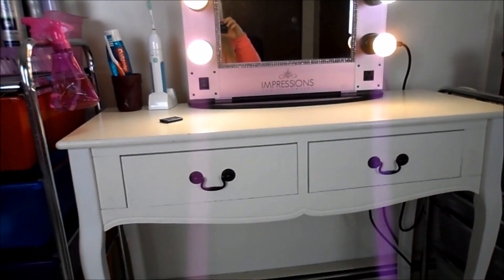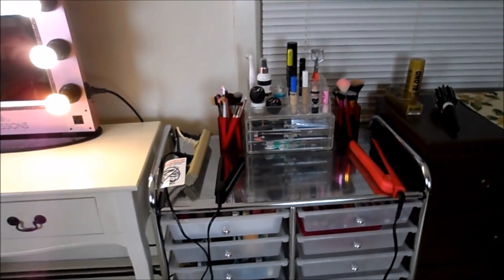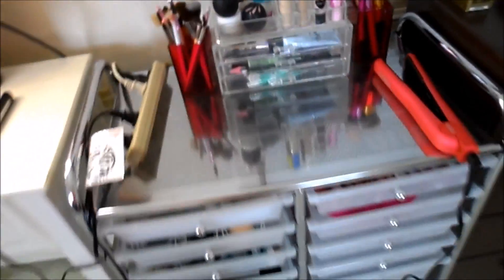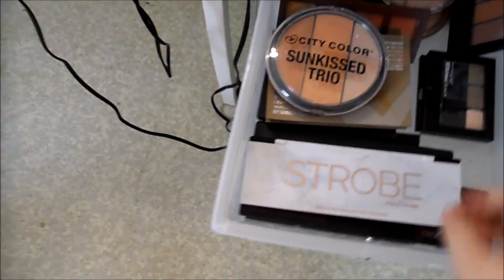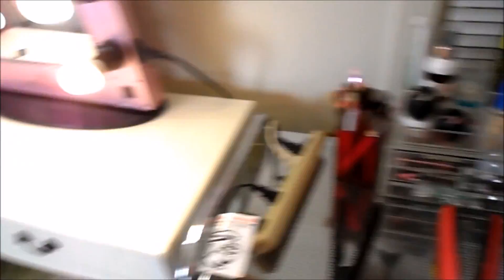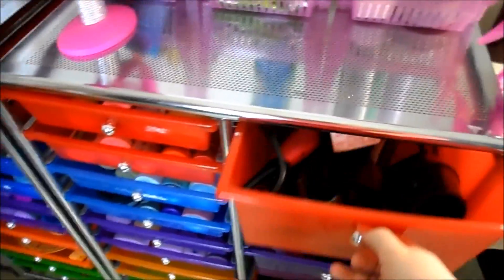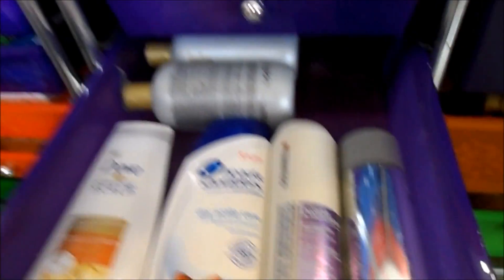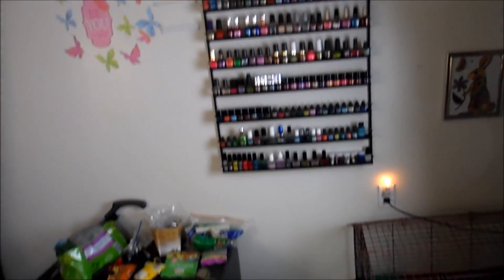MAKEUP COLLECTION AND VANITY ORGANIZATION TOUR!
links to the stuff i mentioned

1. Seville Classics 10-Drawer Organizer Cart, Translucent Color-Coded

2. Honey-Can-Do Rolling Storage Cart and Organizer with 12 Plastic Drawers

3. Giantex 15 Drawer Rolling Storage Cart Tools Scrapbook Paper Office School Organizer

4. Sodynee Jewelry and Cosmetic Storage 2 Piece Acrylic Makeup Organizer

5. Titan Mall Storage Bins Plastic Stackable Storage Bins for Food, Fruits, Files, Mixed Color Storage Baskets, 15 X 10 X 7 Inch/bin, Blue-Green-Pink-Khaki, Set of 4

6. HOLLYWOOD GLAMOUR VANITY MIRROR WITH LED BULBS